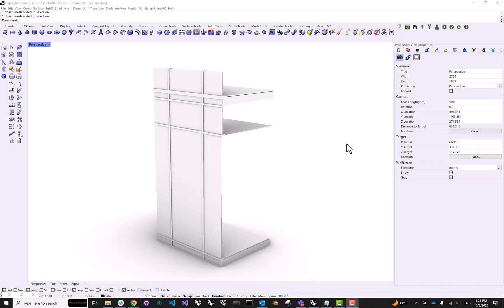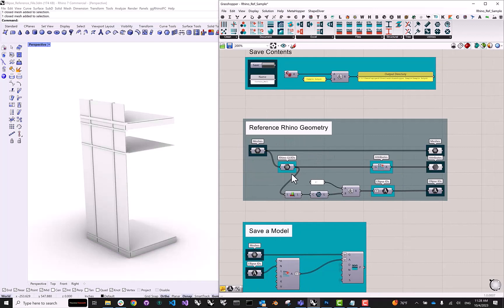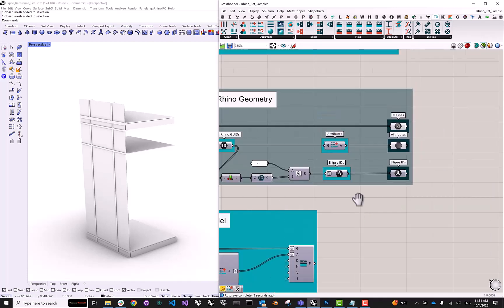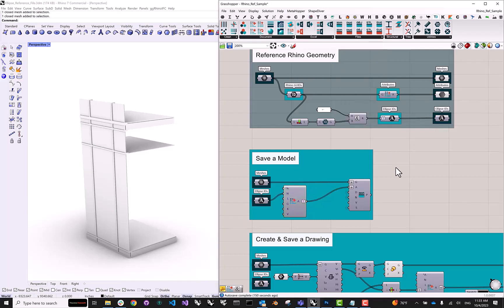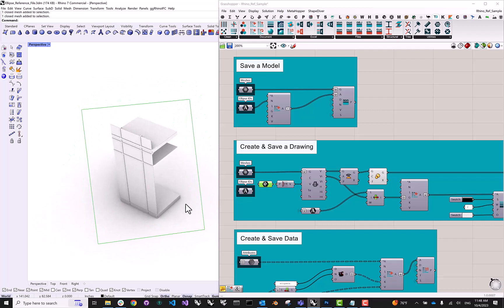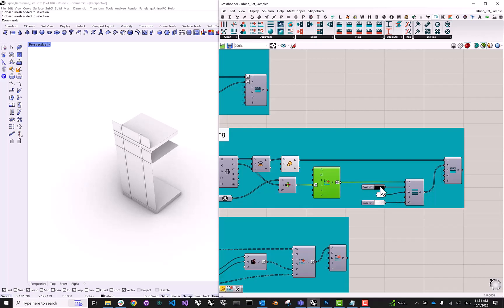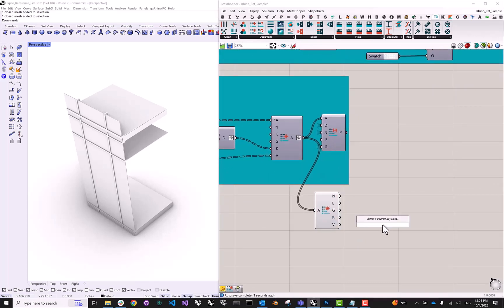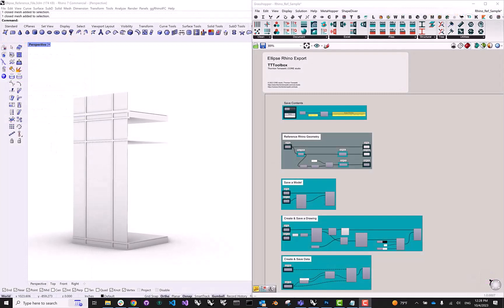Ellipse | Grasshopper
In this tutorial, you will learn how to upload models, drawings, and data to the Ellipse platform from Rhino and Grasshopper